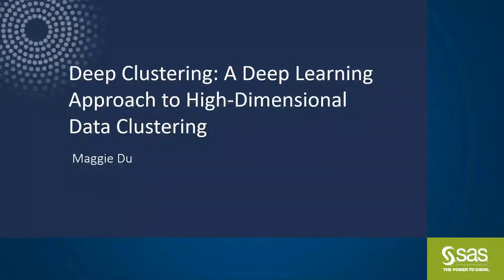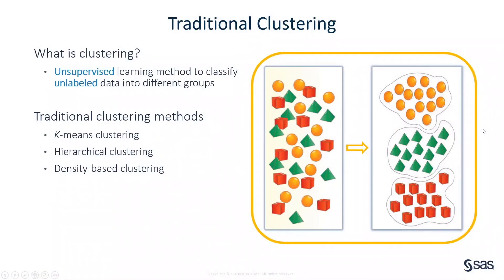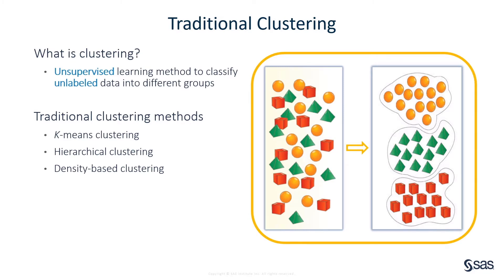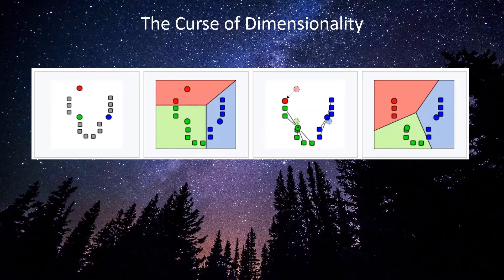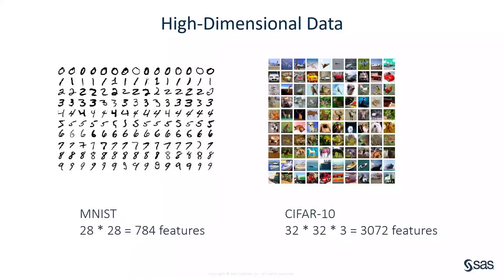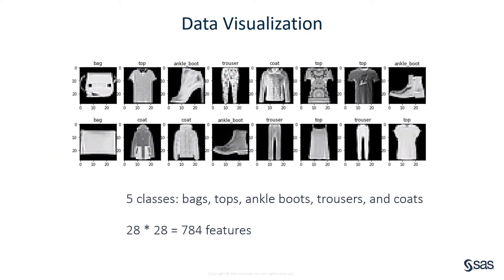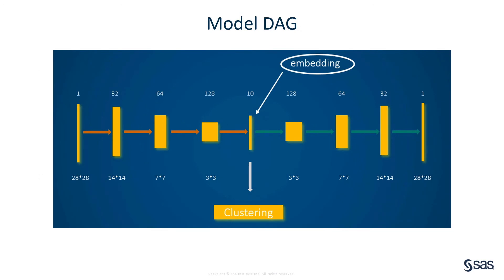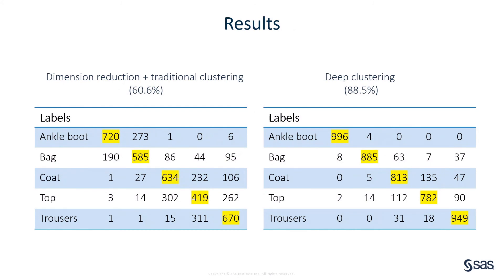Deep Clustering: A Deep Learning Approach for High-Dimensional Data Clustering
Maggie Du introduces a new feature in SAS Viya 3.5 called deep clustering. This is a completely unsupervised deep learning approach to clustering high-dimensional data. She briefly explains the idea of clustering and discusses well-known clustering methods, and then compares results from them with the new deep clustering method supported by SAS.

Maggie Du is a machine learning developer who is part of the Advanced Analytics division at SAS.